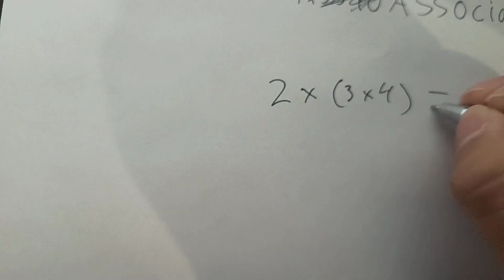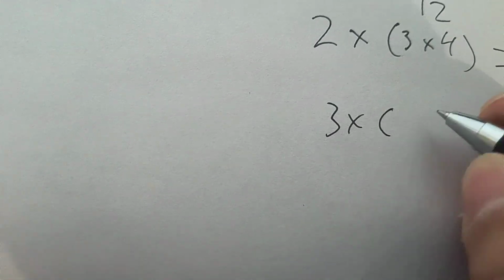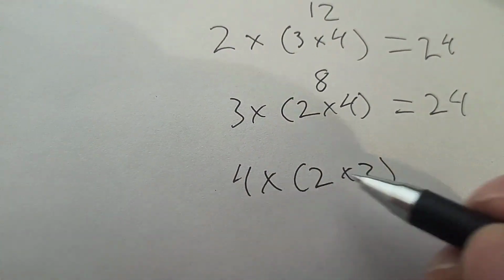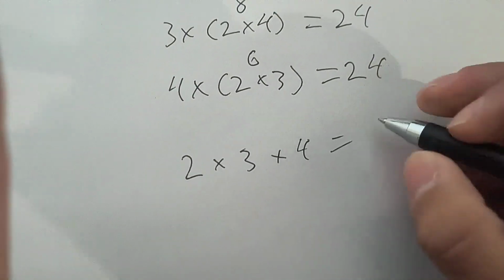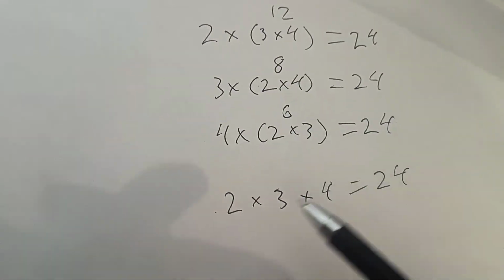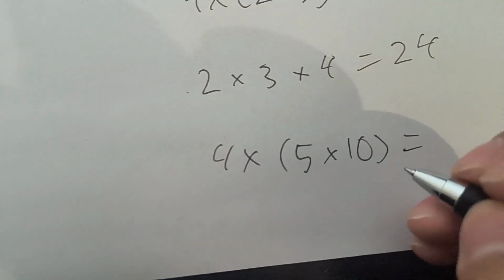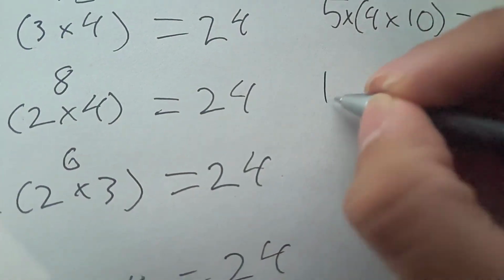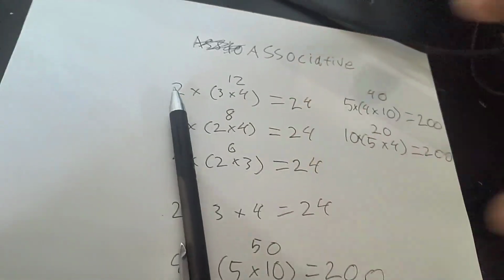What is the associative property? (3rd grade math)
learn what the associative property is.